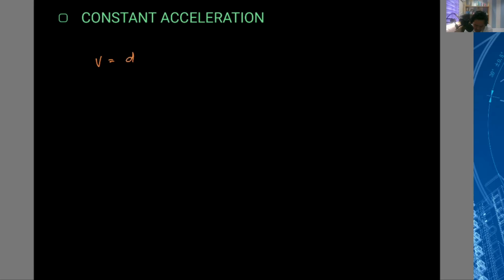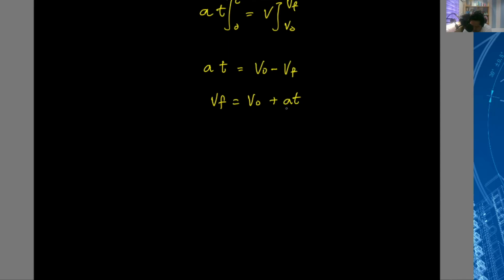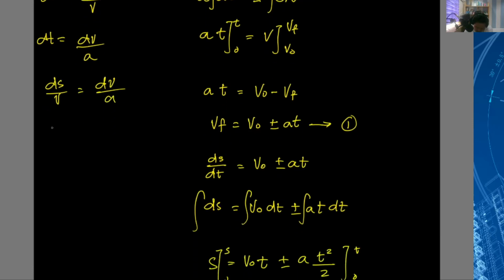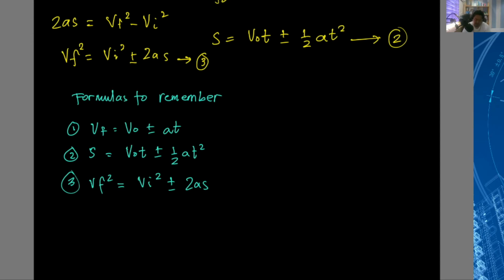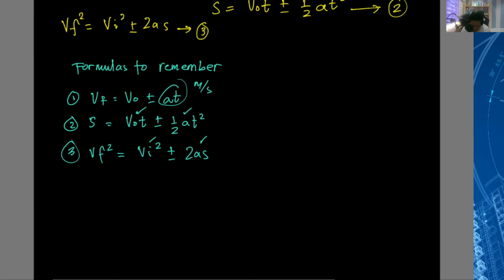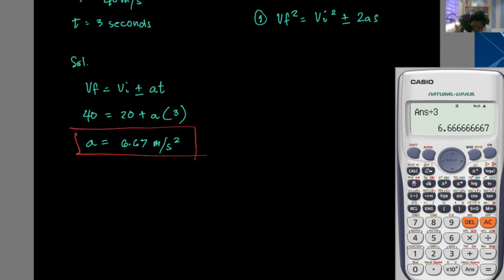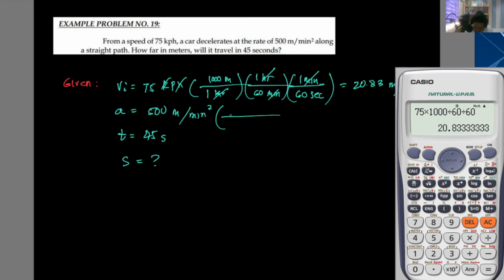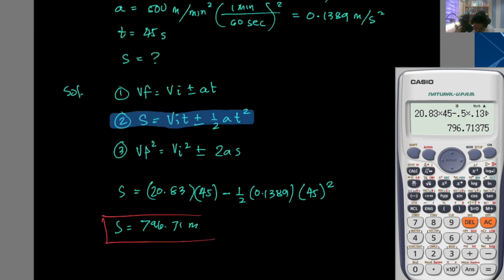Dynamics - Constant Acceleration